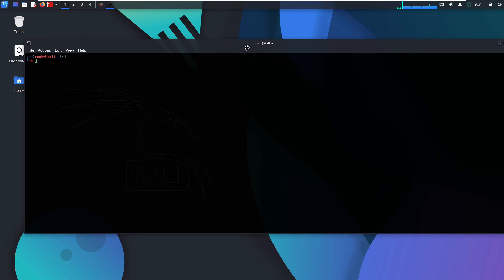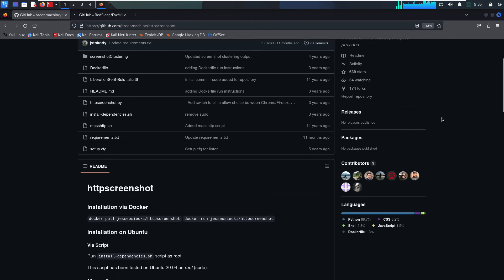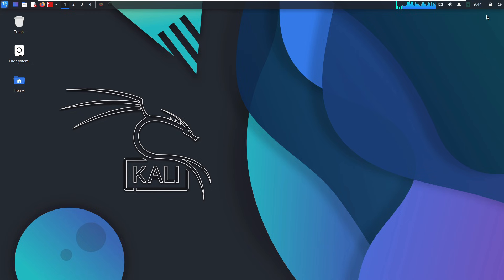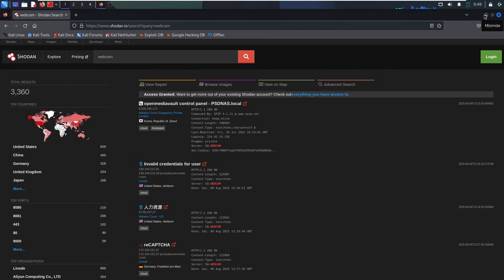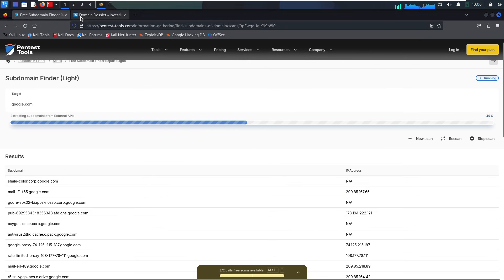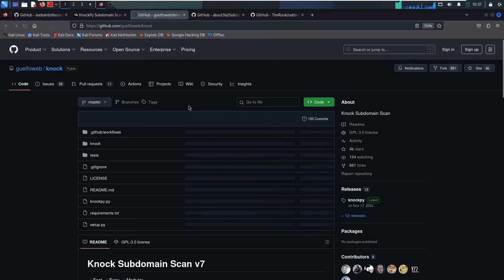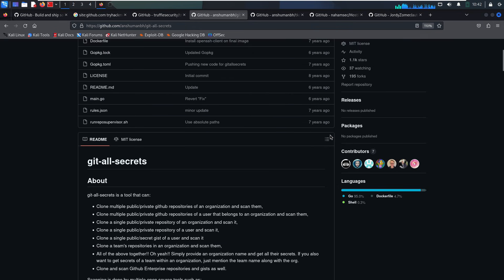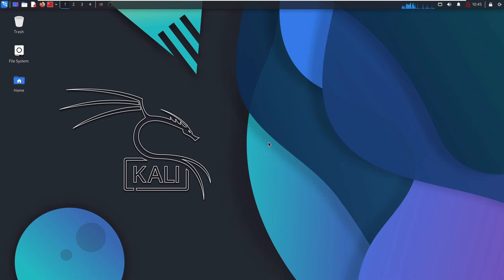How Hackers Spy on Targets (Red Team Recon Explained)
💻 Hey Hackers & Developers!
Welcome to Hacker Joe 🔥 — your go-to place for the coolest hacking tips, recon tools, and Red Team skills.
I’m here to break things down in a way that’s easy to follow — whether you’re learning your first recon trick or sharpening your professional hacking skills.

⚡ What you’ll get on this channel:
✅ Powerful hacking tools explained
✅ Real-world Red Team tactics
✅ Step-by-step recon tutorials